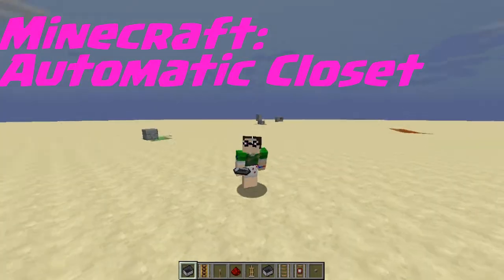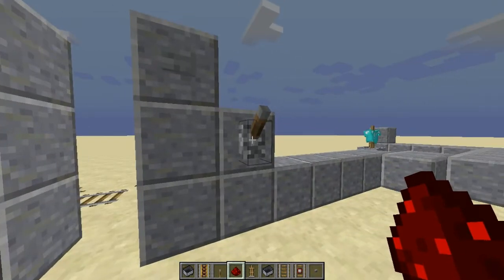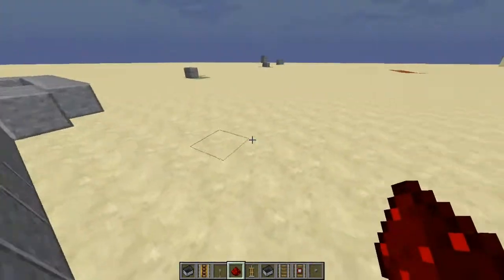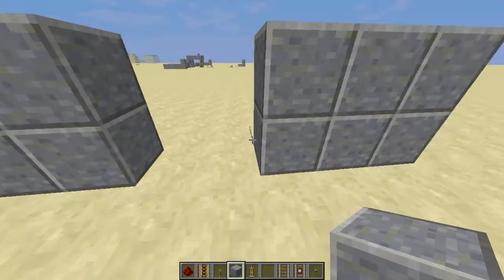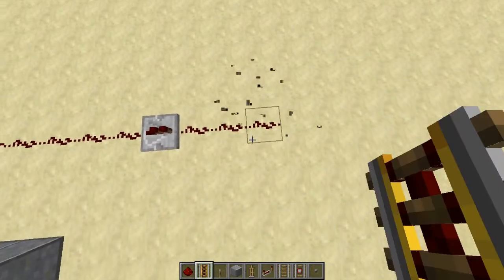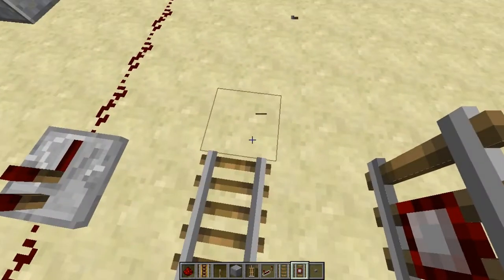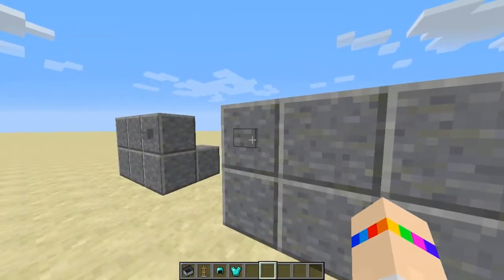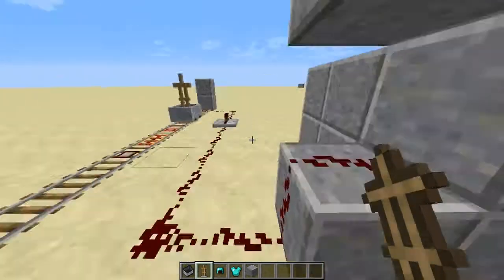Minecraft: Automatic Closet Using Armor Stands: 1.8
Show your support in the comments below (Heart)

=-+-=Add me on my fan skype for reminders of when i upload new videos=-+-=

PurpleFerretgaming